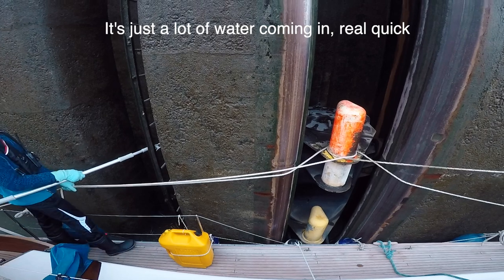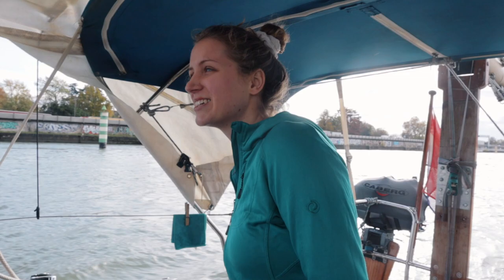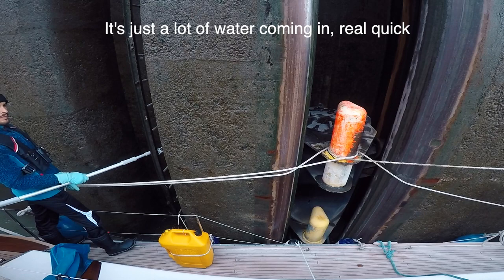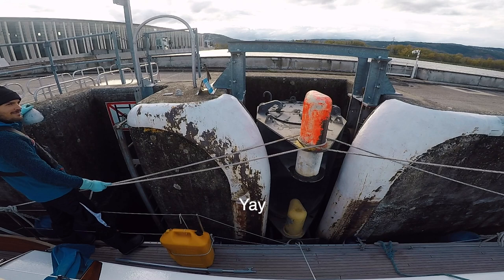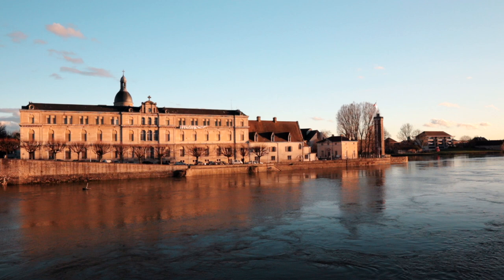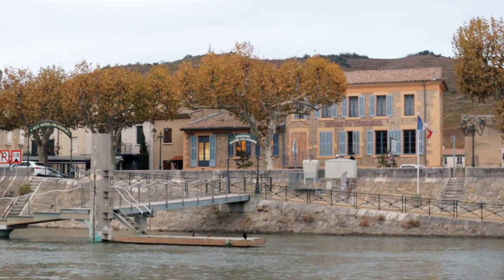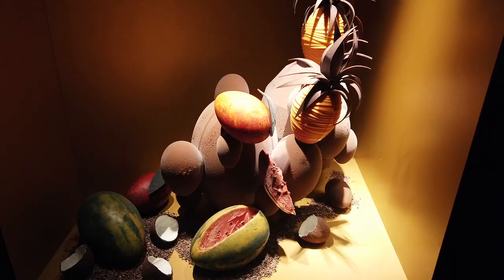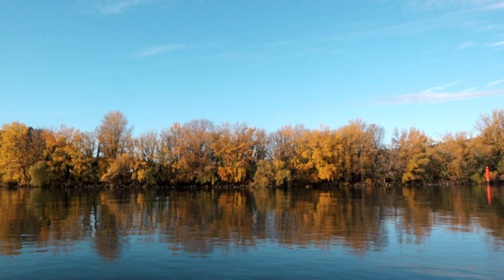What can go wrong in a lock. [Ep 5]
This season, we got equipped with a solar panel from the world’s best solar company (our opinion!!). Check them out.